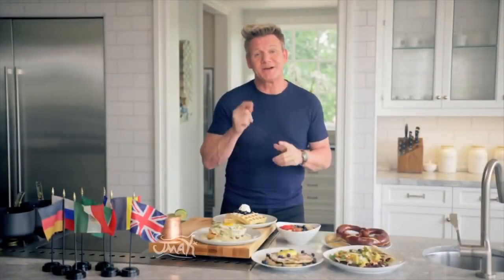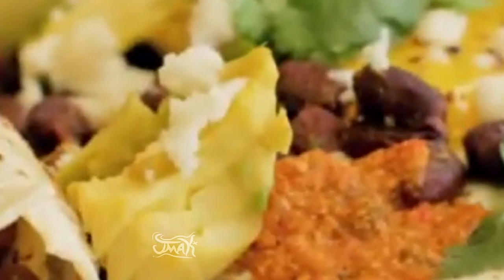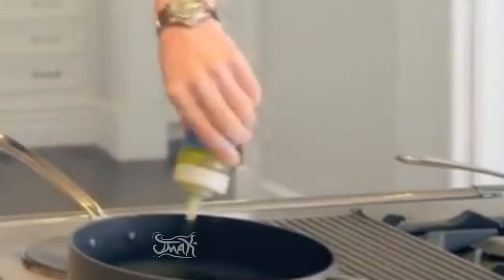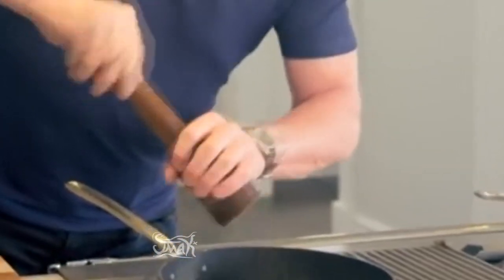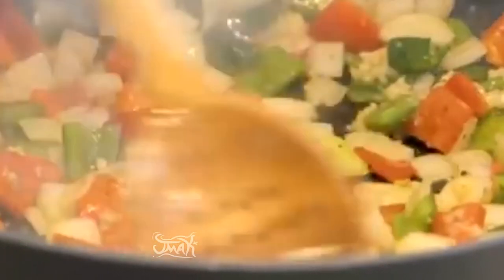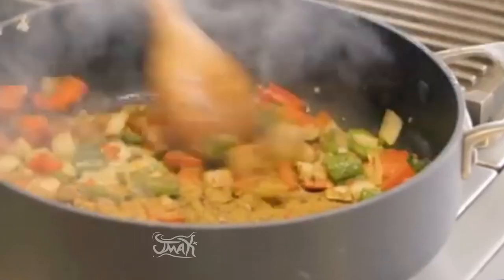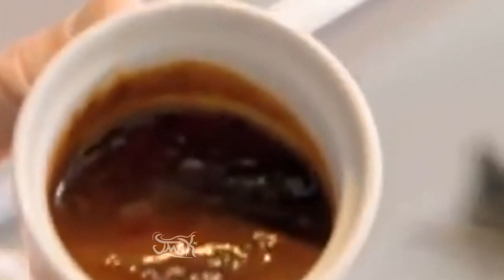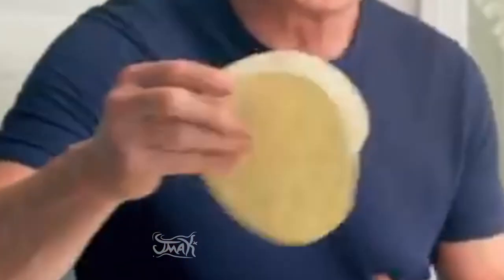a touch of olive oil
Second Head propaganda artists for the the Democratic Peoples Republic of Korea

Professional shitposter
You got to the bottom of the description, Congrats. ༼ つ ◕_◕ ༽つ